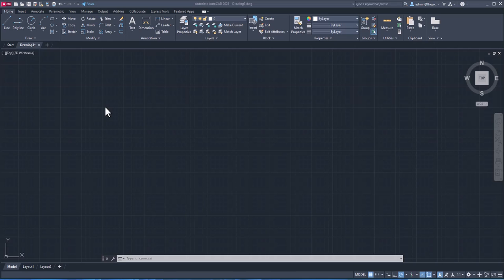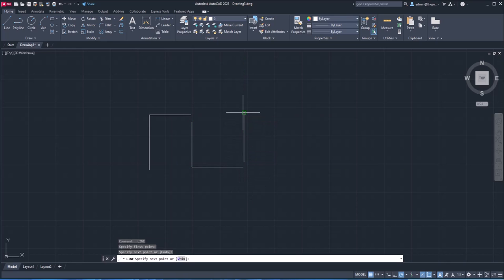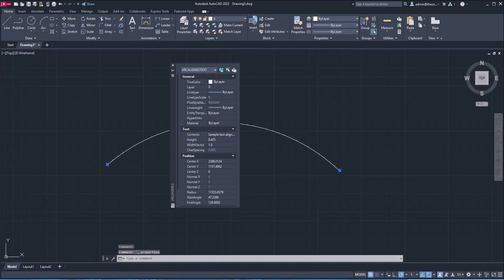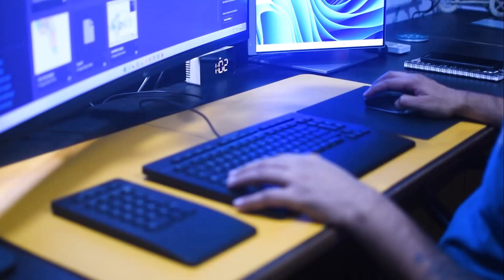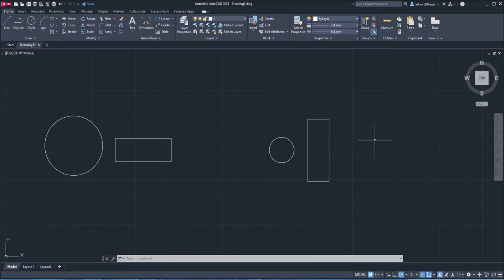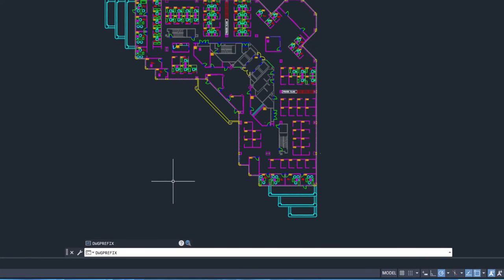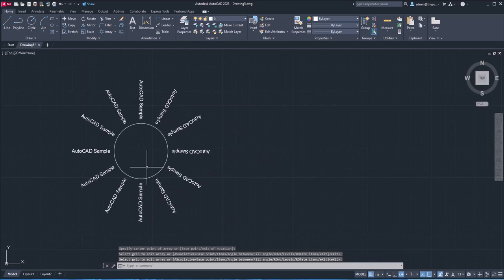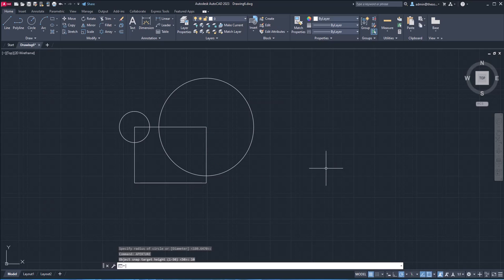9 AutoCAD shortcut keys you didn't know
Learn AutoCAD righ from scratch with full-length courses, instructor support and certificate all for one Subscription

In this video, I have added 9 shortcut keys and AutoCAD commands that will make you a better AutoCAD drafter.

Here is the tale of contents for you:
00:00 Introduction
00:18 'CAL Command
01:55 MULTIPLE Command
03:00 ARCTEXT Command
06:05 Sponsor message
07:28 OOPS Command
08:33 TIME Command
09:46 DWGPREFIX Command
10:16 MIRRTEXT Command
11:23 TORIENT Command
12:46 APERTURE Command
14:01 AutoCAD Commands PDF eBook